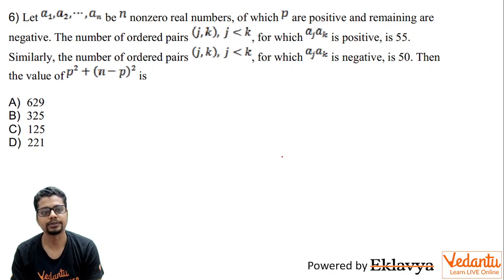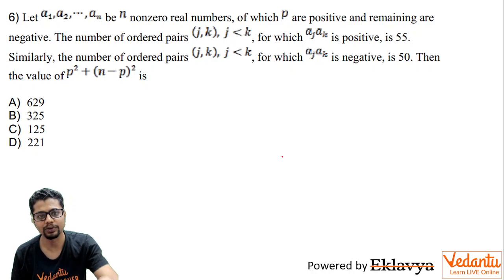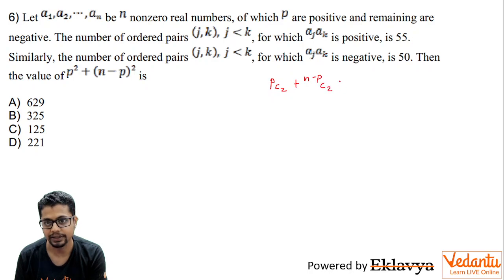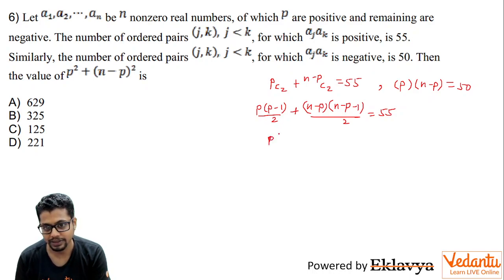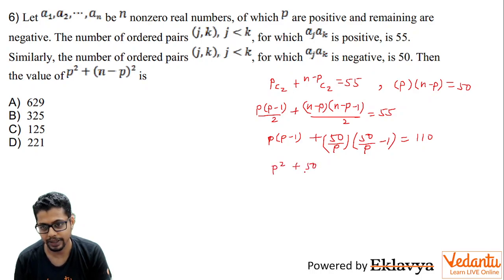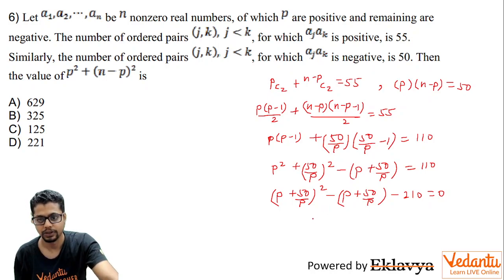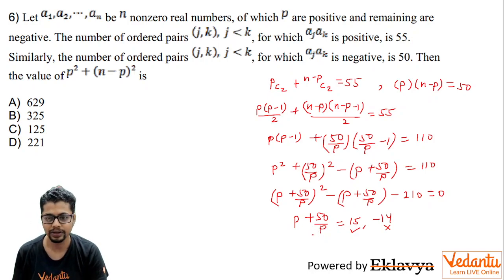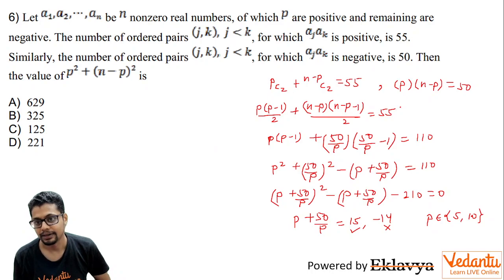KVPY 2017 SA Nov 5 Mathematics Part I Question 6 Answer C P&C Numbers Shubham Jhanwar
✅ Session PDF for "KVPY 2017 SA Nov 5 Mathematics  Part I  Question 6 Answer C P&C Numbers Shubham Jhanwar"
➡️Let be nonzero real numbers, of which are positive and remaining are
negative. The number of ordered pairs , for which is positive, is 55.
Similarly, the number of ordered pairs , for which is negative, is 50. Then
the value of is
A) 629
B) 325
C) 125
D) 221